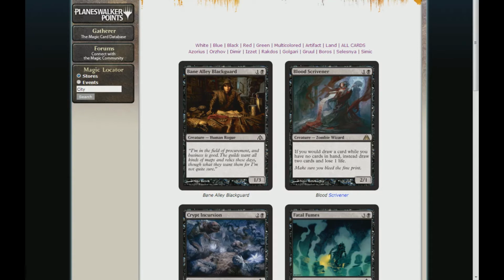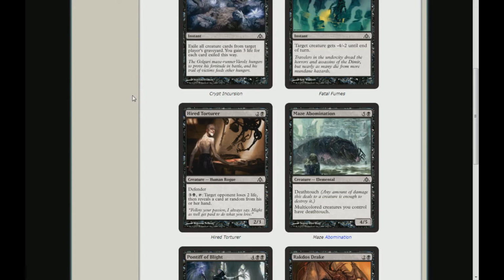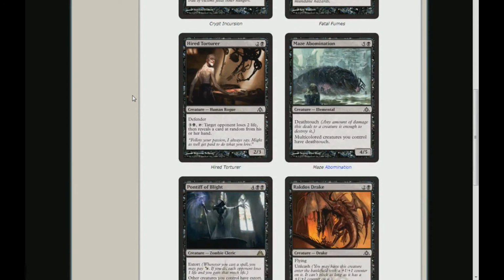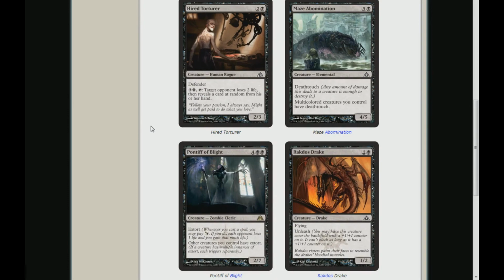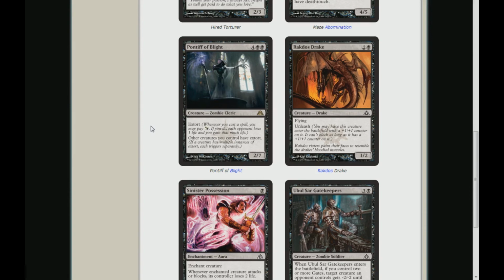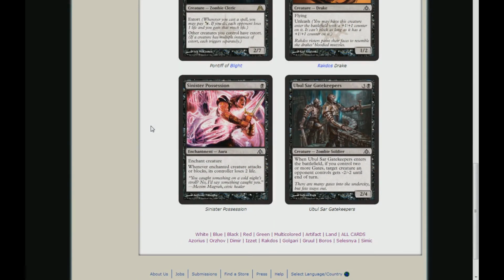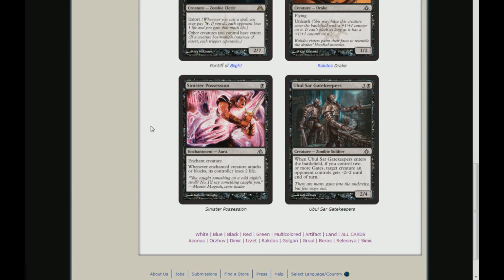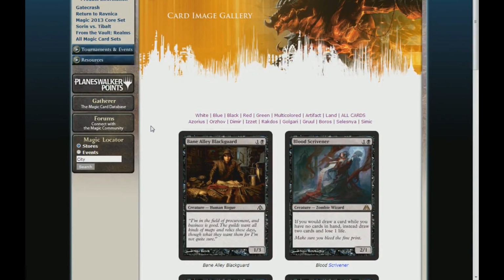Dragon's Maze Black Set Review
I go over my thoughts for the black cards of Dragon's maze
1-5 scale
1= Meh
2=Ok
3=Good
4=Great!
5=OMGWTFBBQ